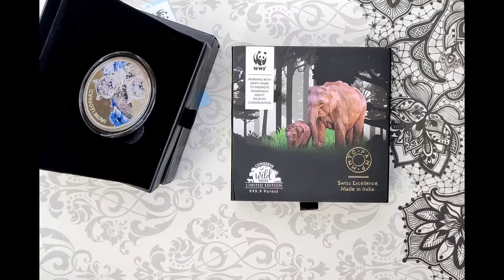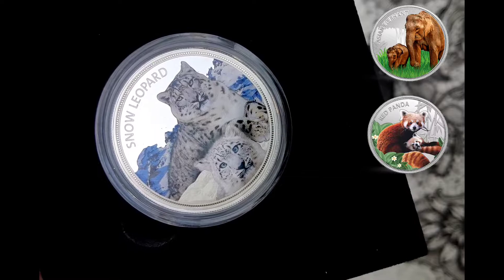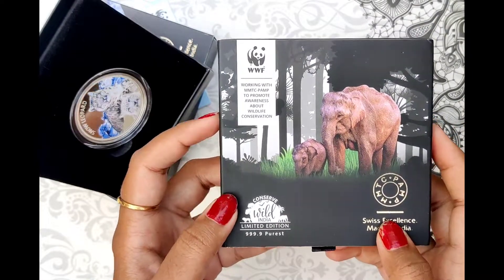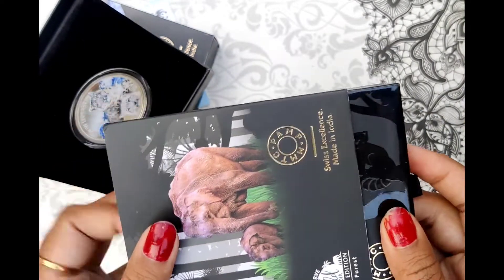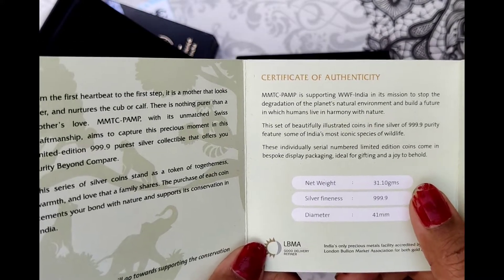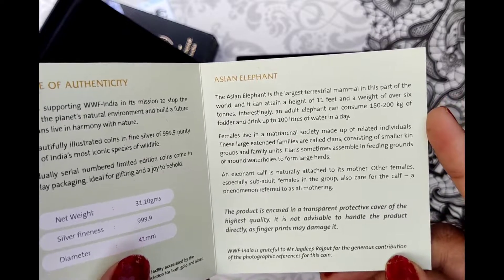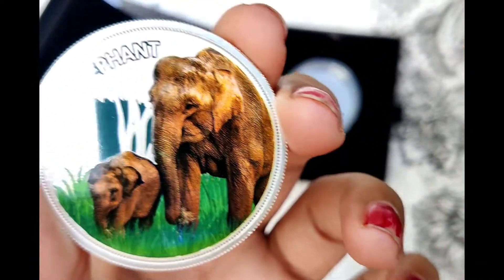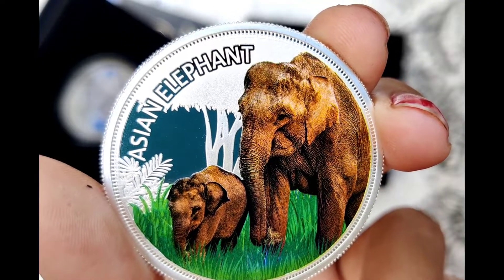[ HINDI ] MMTC PAMP Asian Elephant Limited edition Coin || WWF 2022 Nature & Nurture Serie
MMTC - PAMP is supporting WWF-india in its mission to stop degradation of planet's natural environment and build a future in which humans live in harmony with nature.

This set of beautiful coins in fine silver feature some of India's iconic yet endangered wildlife species. Seen nurturing their young ones in its natural habitat, this series highlights that there is nothing purer than a mother's love.

Product description

Metal weight - 31.1 gram
Purity - 999.9